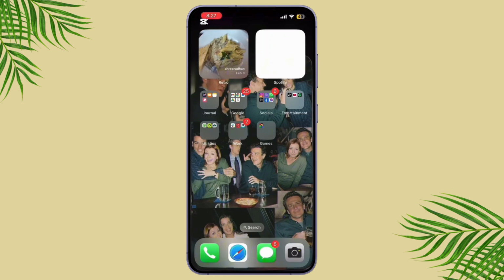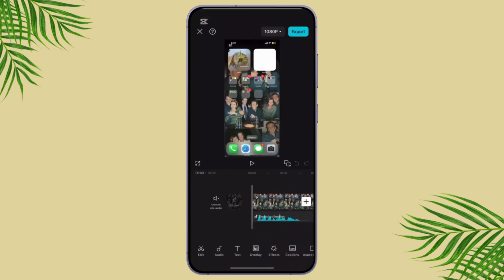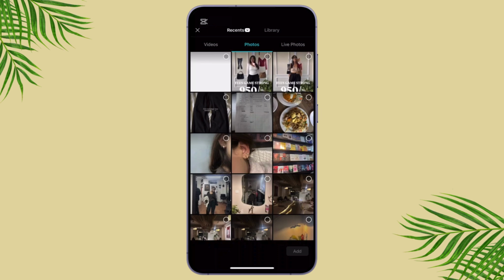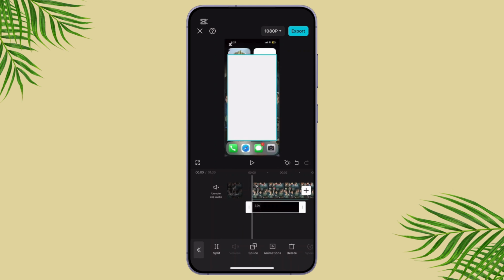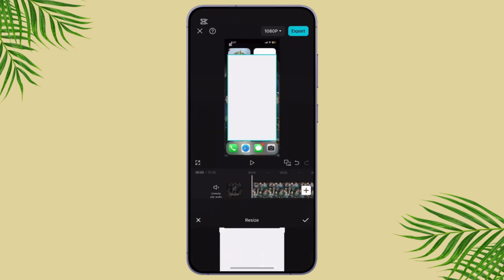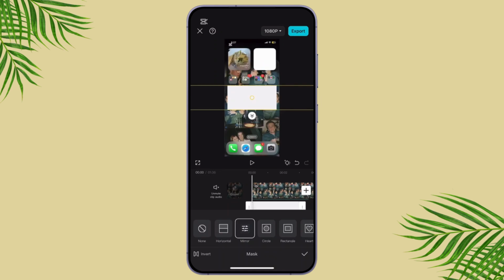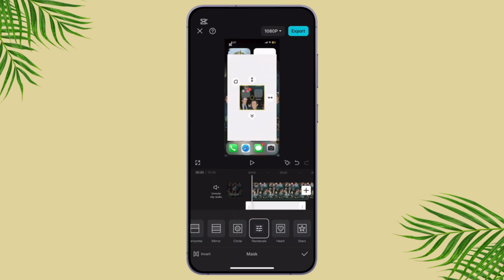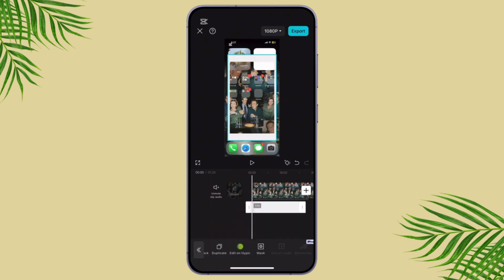How to Add Border to Video in CapCut!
Want to add a border to your video in CapCut? This tutorial will guide you through the simple steps to add a border to your video in just a few minutes. Whether you're new to CapCut or just want to learn how to customize your videos, this guide will show you how to make your video stand out with borders. Watch now and discover how easy it is to add borders to your videos using CapCut!

Timestamps:
00:00 How to Add Border to Video in CapCut
00:06 How to Customize Video Borders in CapCut